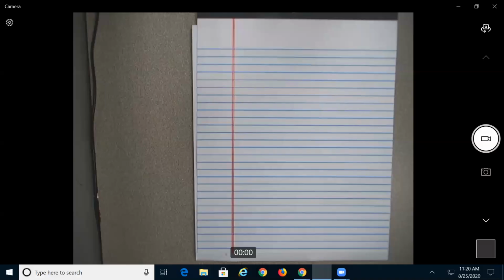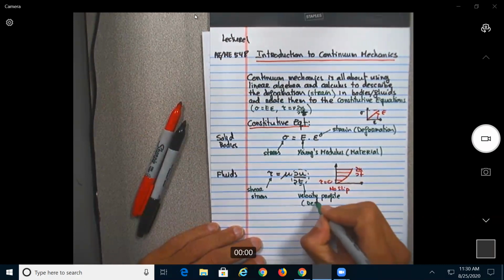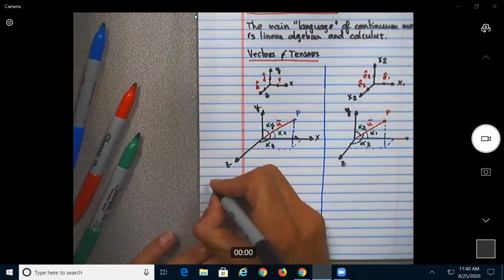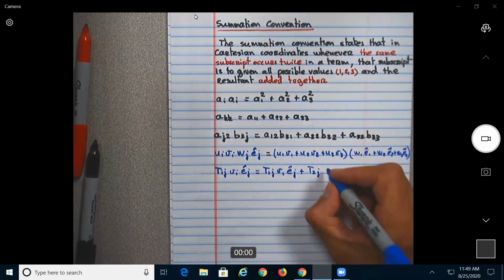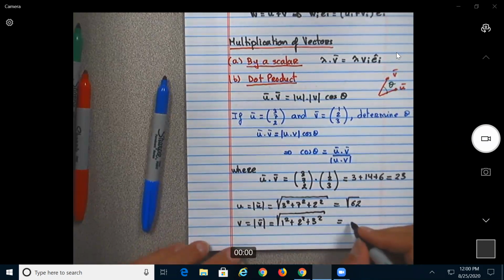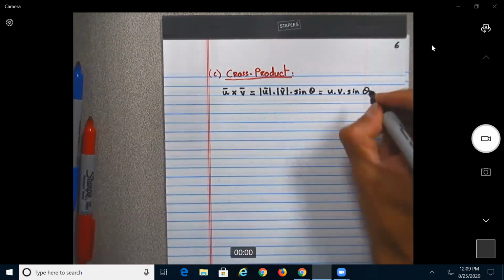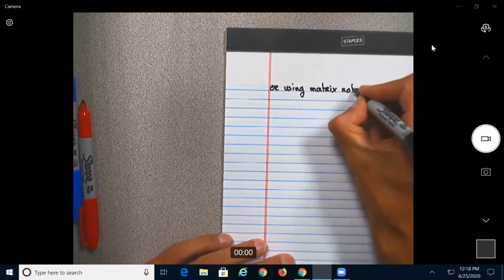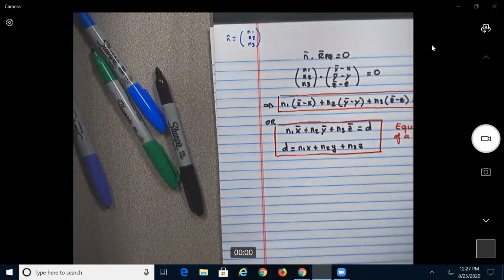ME 548 Introduction to Continuum Mechanics Lecture 1